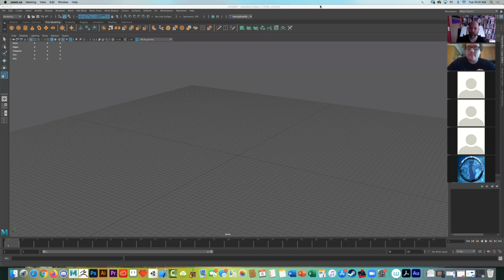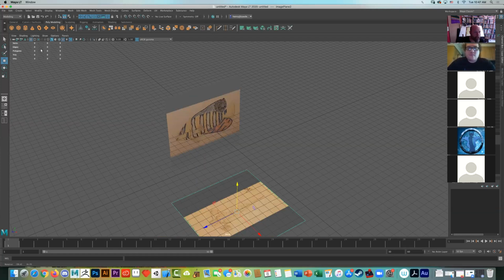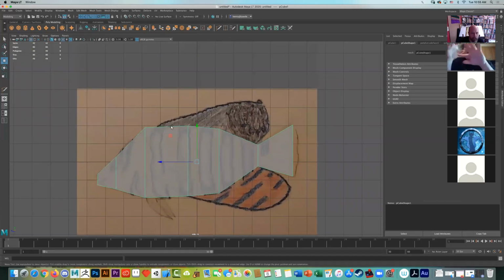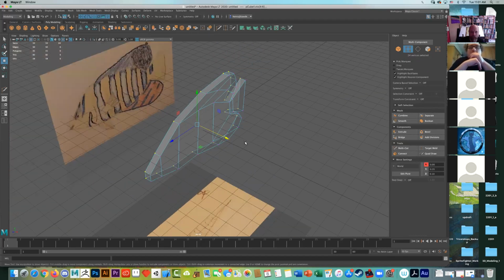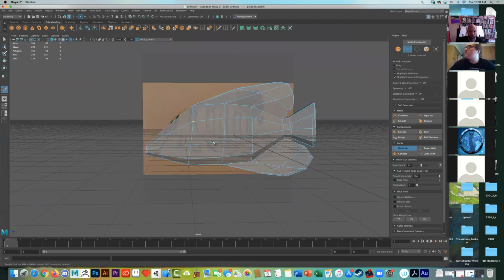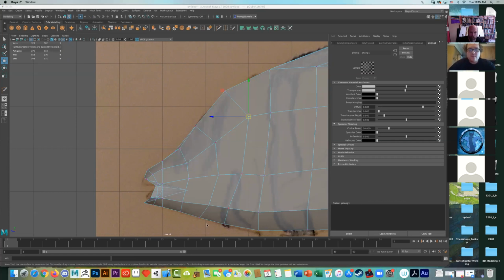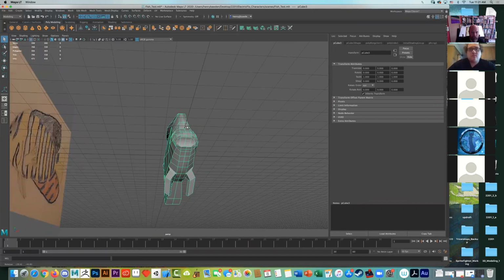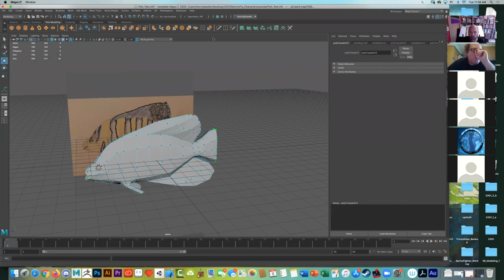IMM-2201_Week2_9-8-20